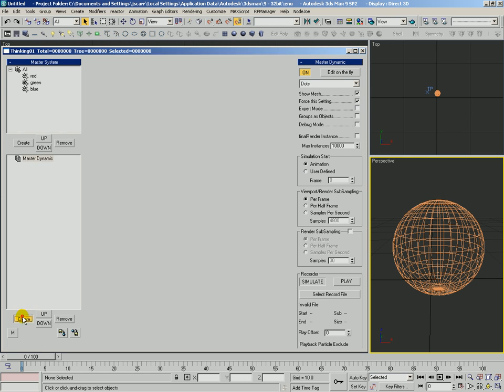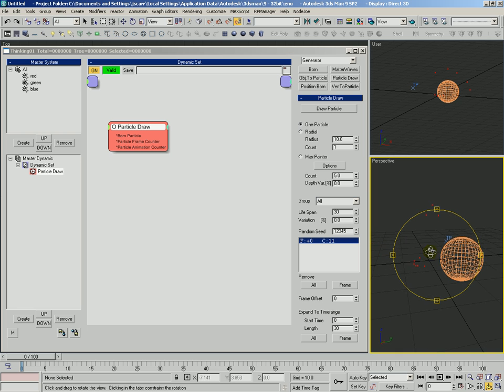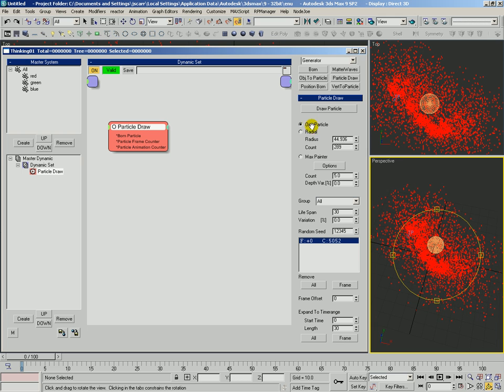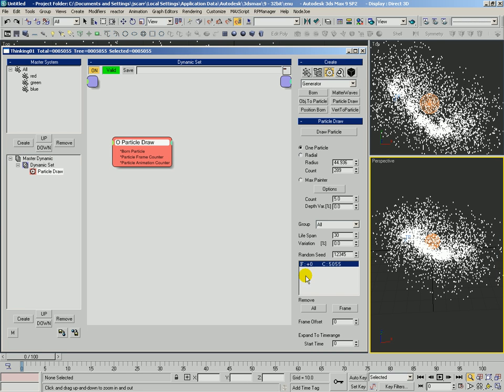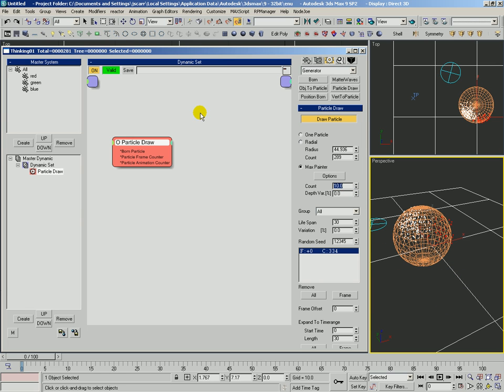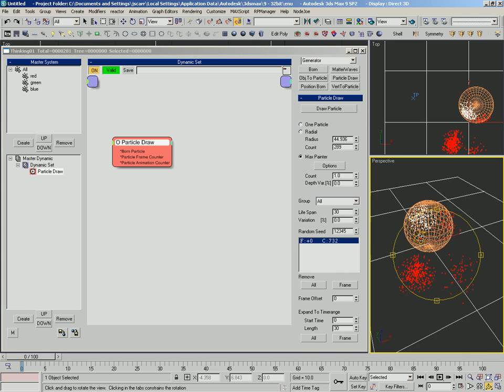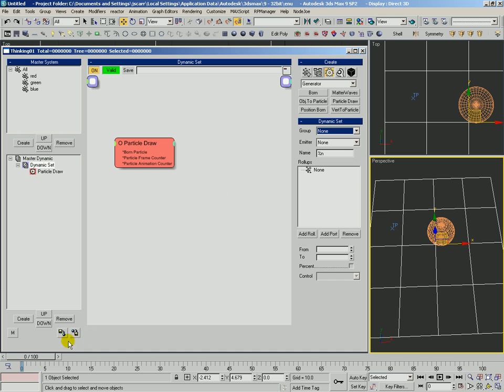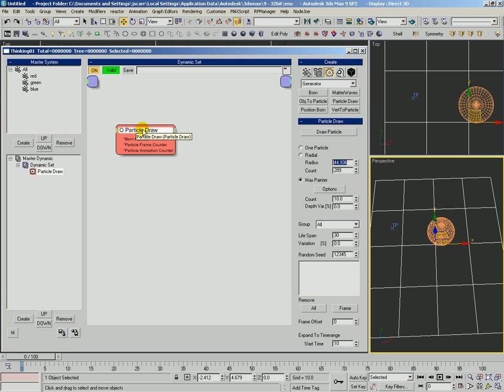ParticleDraw Generator Node